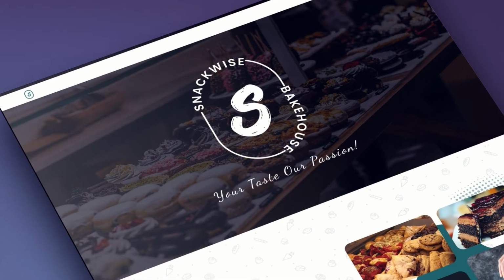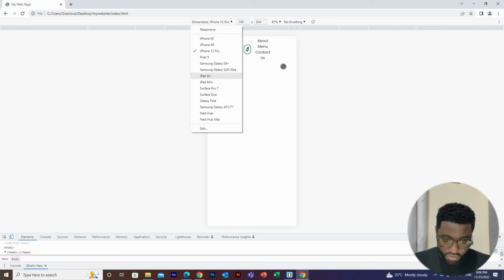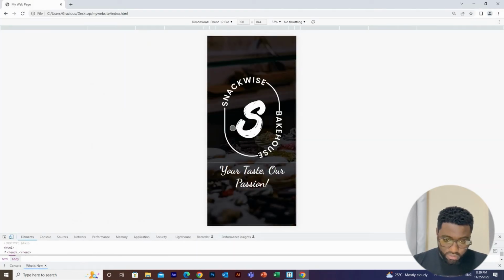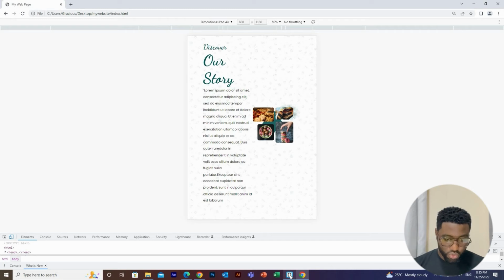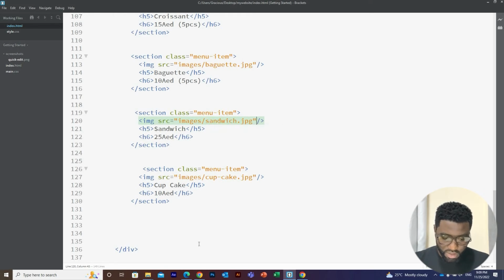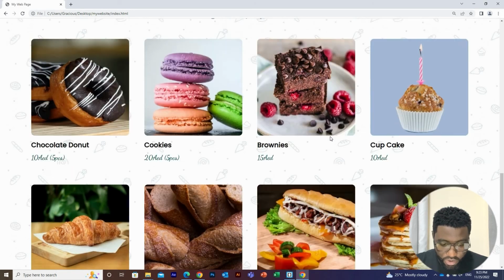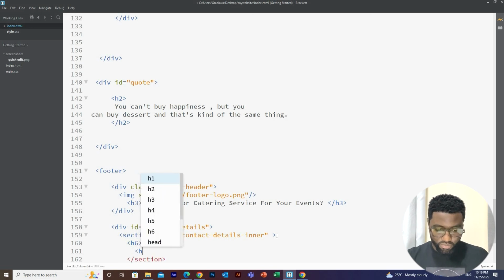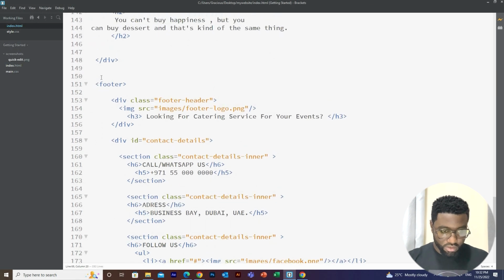Building A Complete Website Using HTML & CSS | Responsive Website